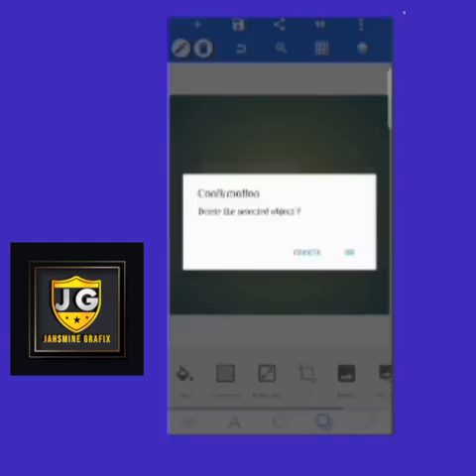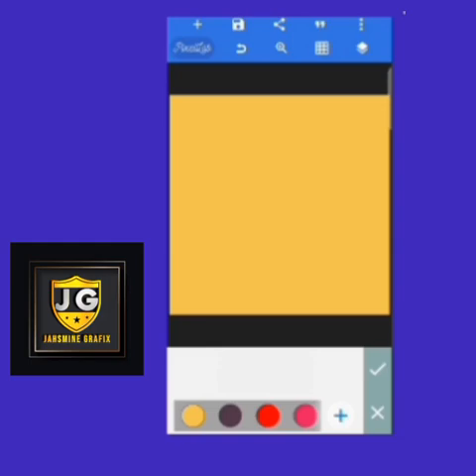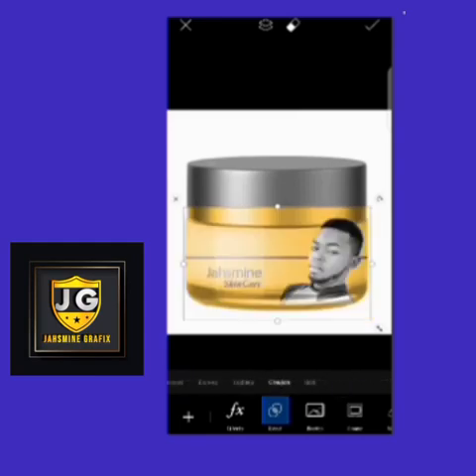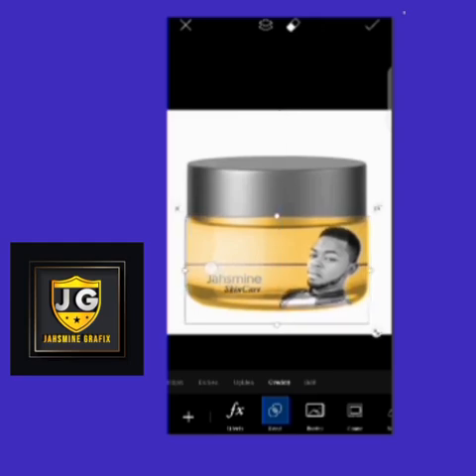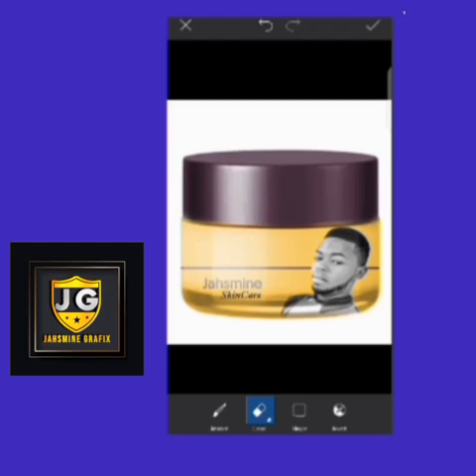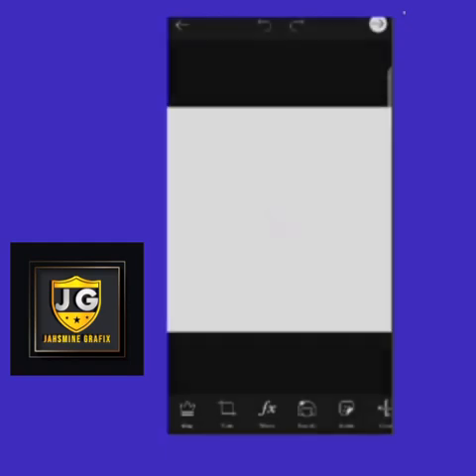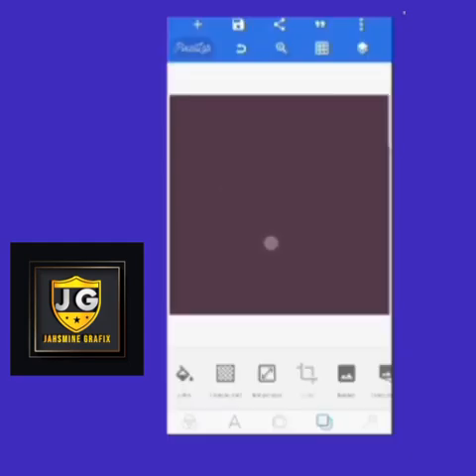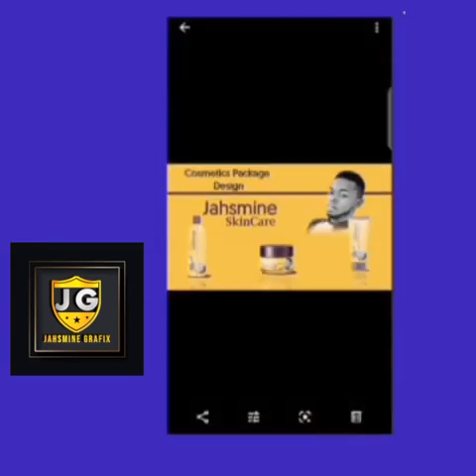How To Make Cosmetic Product Design | Graphics Design Packaging | PixelLab Edit | PicArt Edit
Learn How To Create Cosmetic Package Design In This Video Using Your Smartphone

📥ALL RESOURCES USED IN THE VIDEO📥

°Colour Code°
1. Soft Eggplant - 533649
2. Chakra Yellow - F6C753